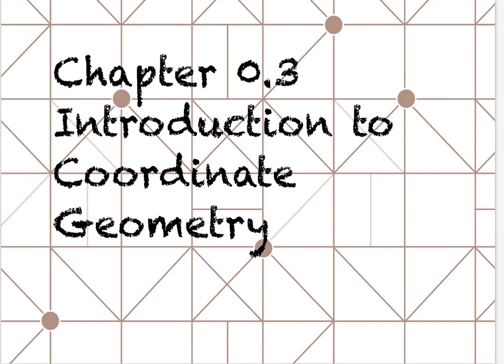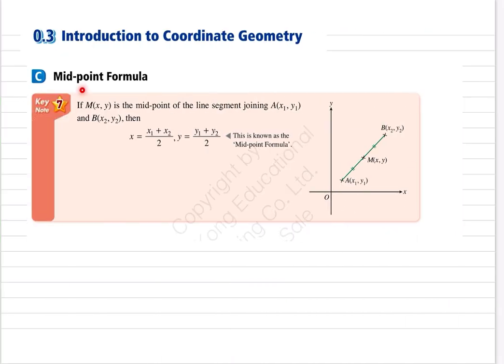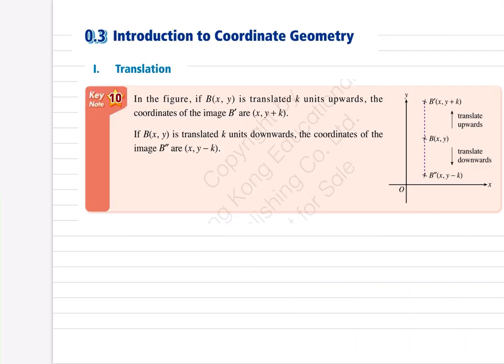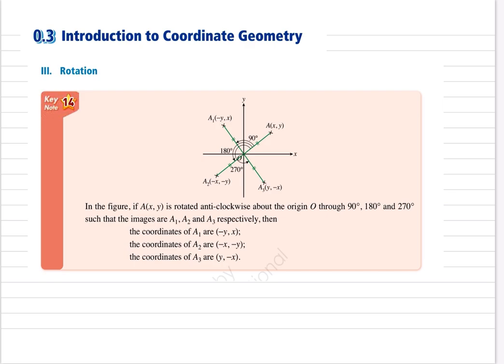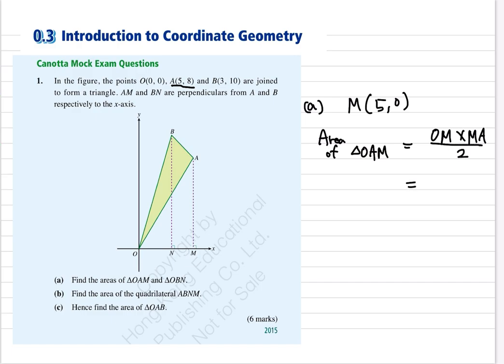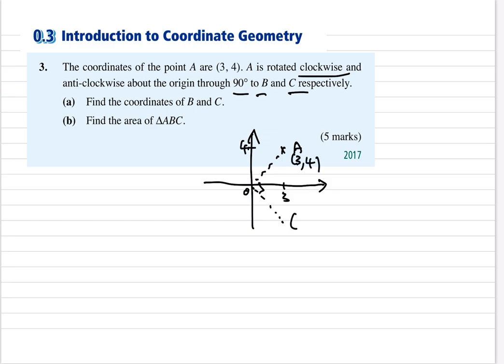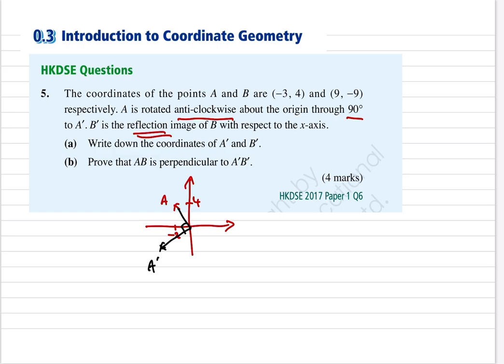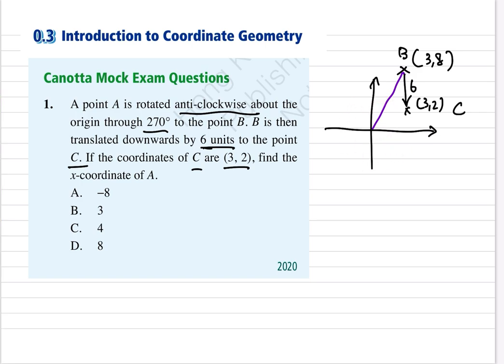S4 Maths Chapter 0.3